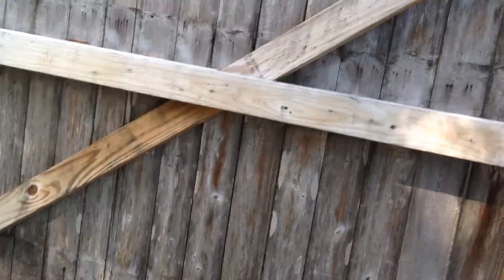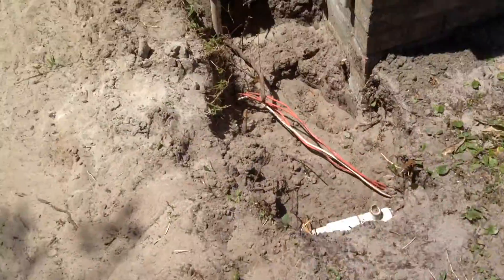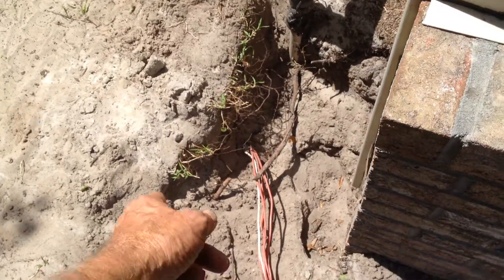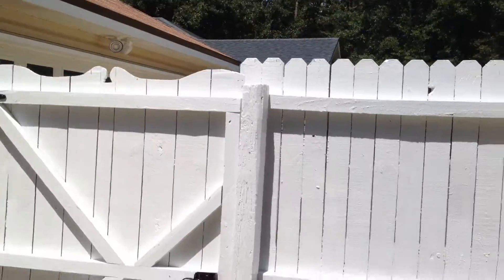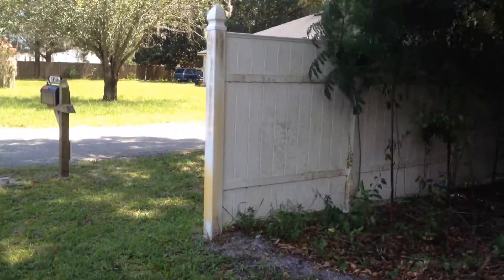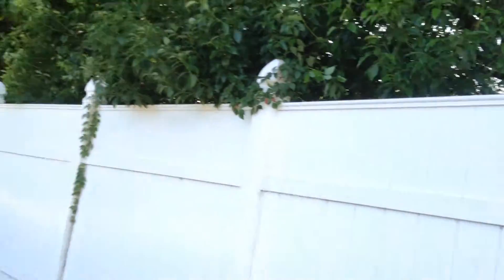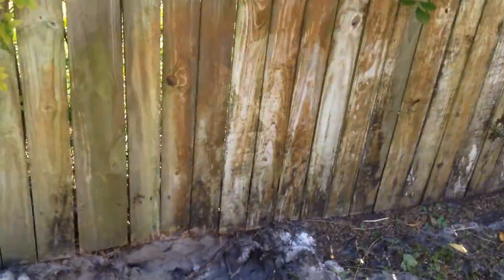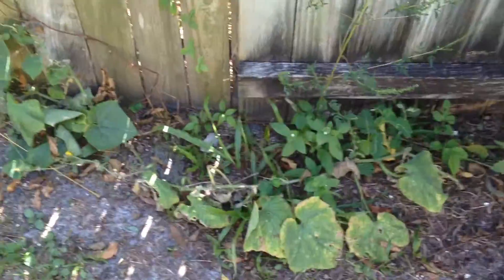labor Day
Last job of the summer
A sunshinedixieland video